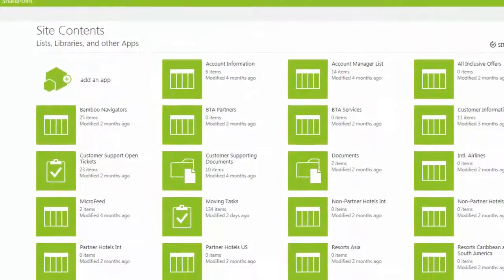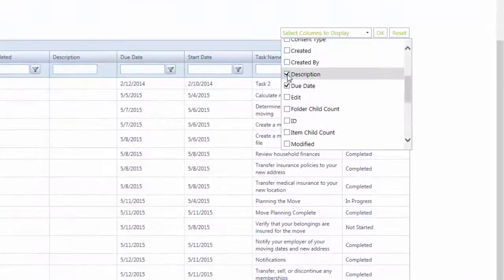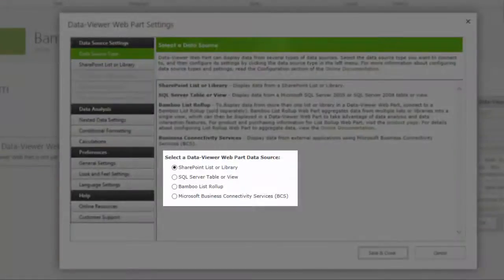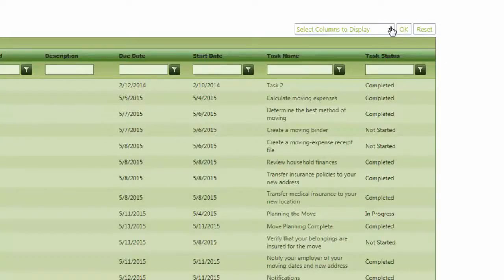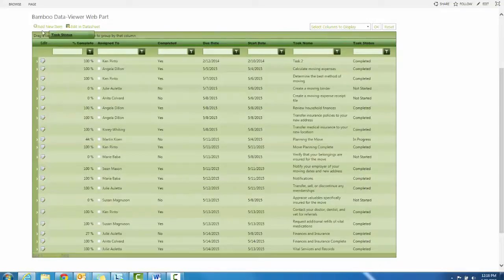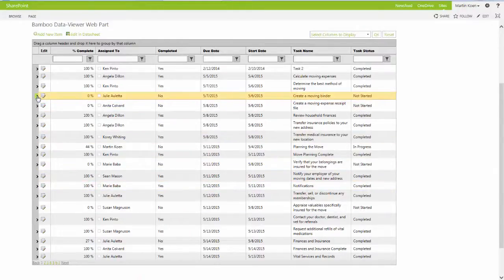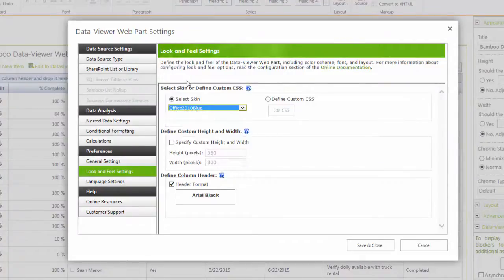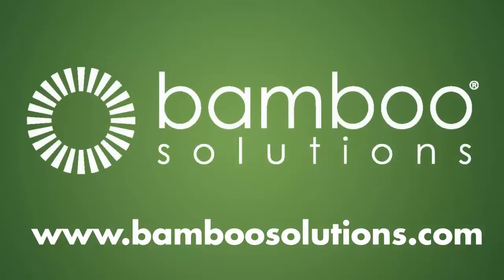Bamboo's Data-Viewer for SharePoint On-Premises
Customize the views of the data in your SharePoint lists.